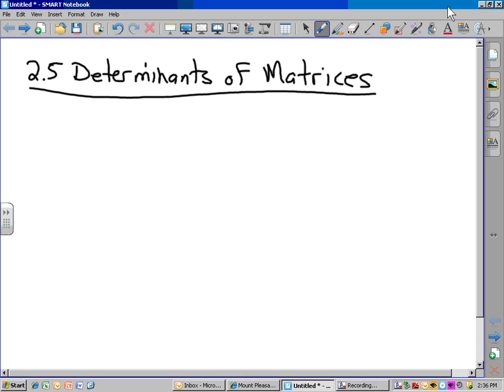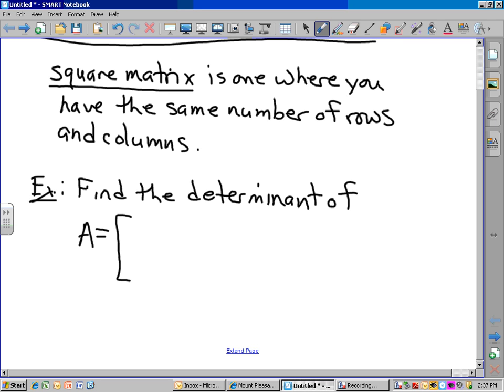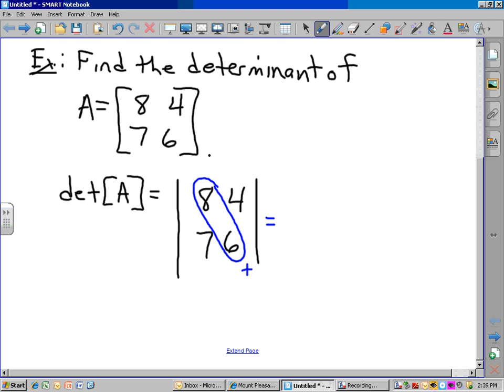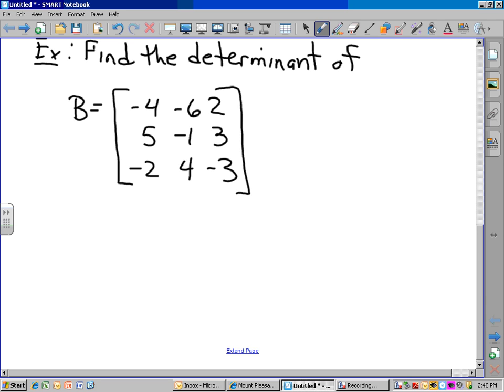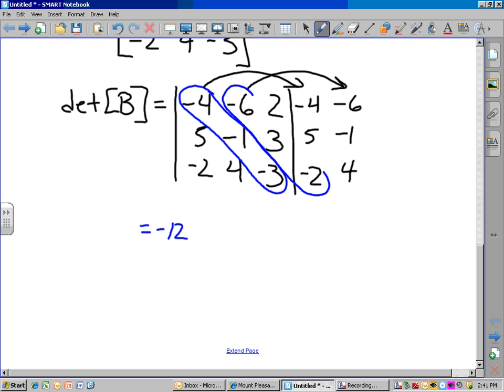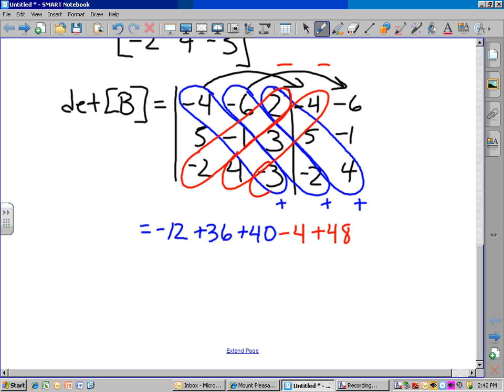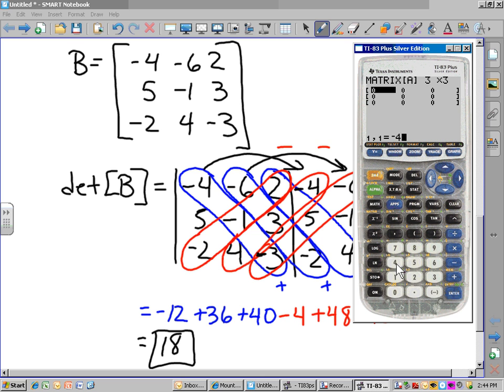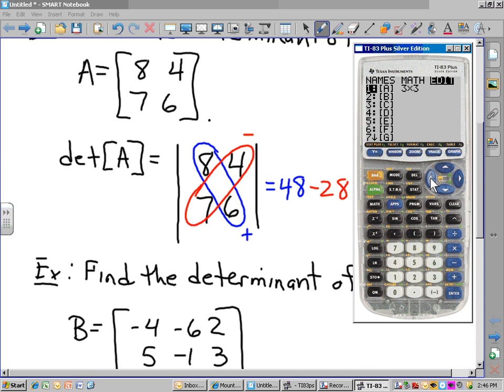2.5 Video Notes PreCalculus